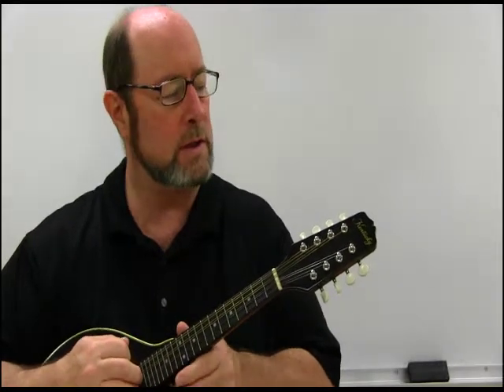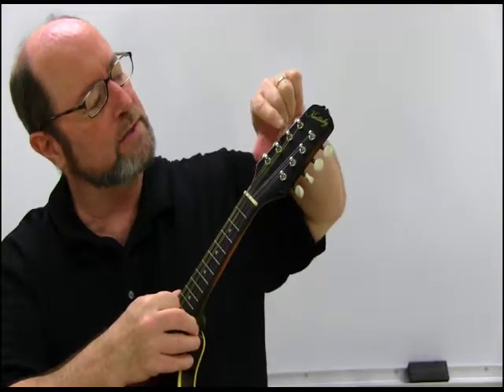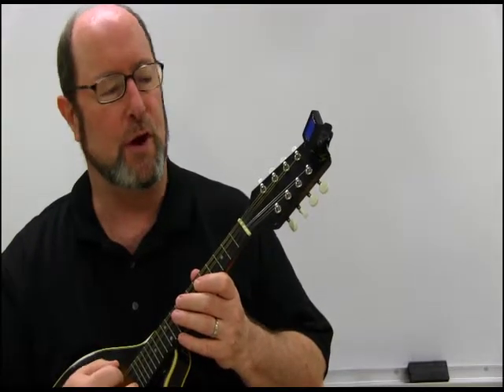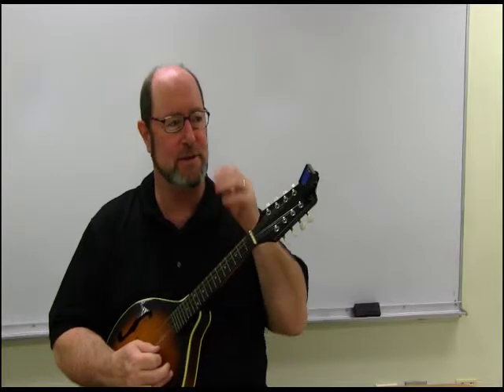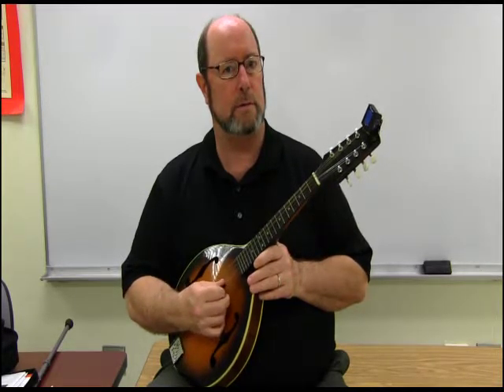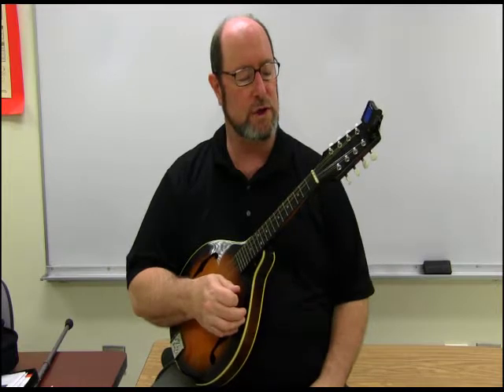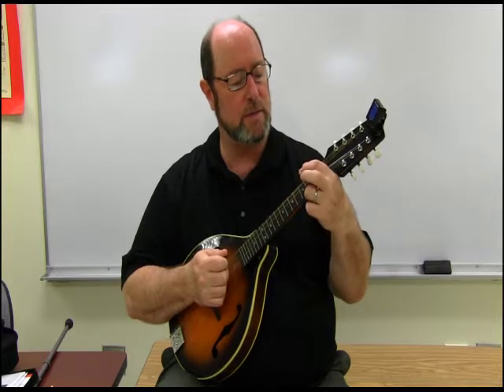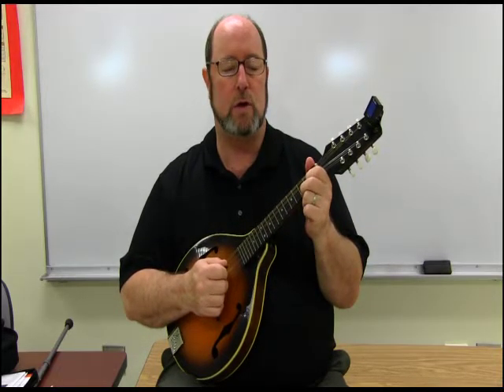Beginning Mandolin w/ Stephen Souther lesson 1